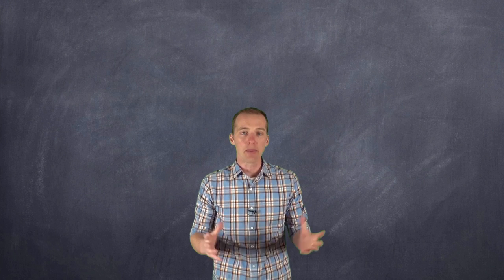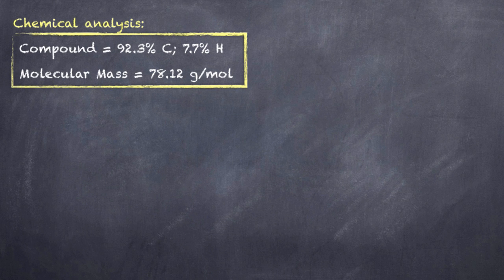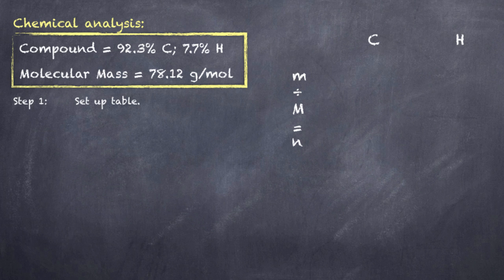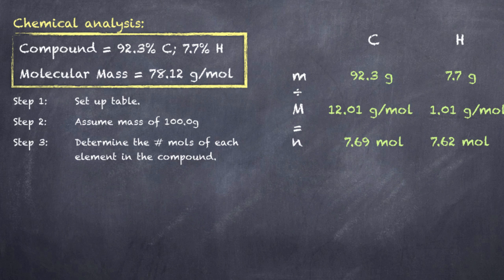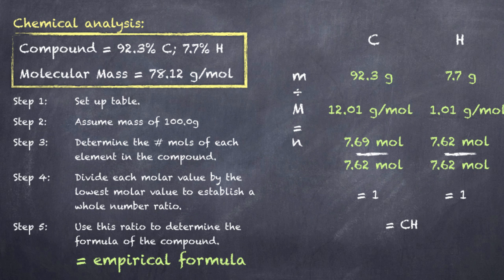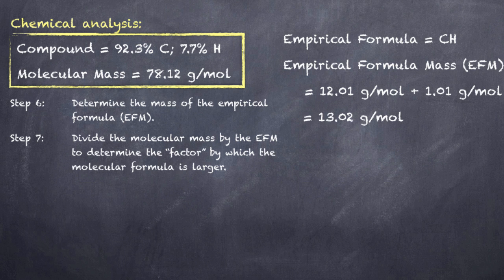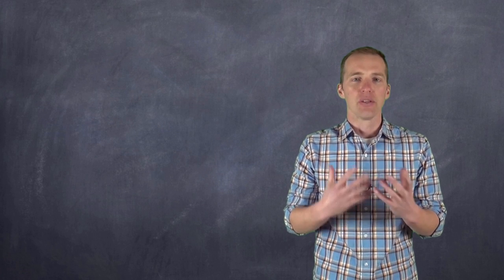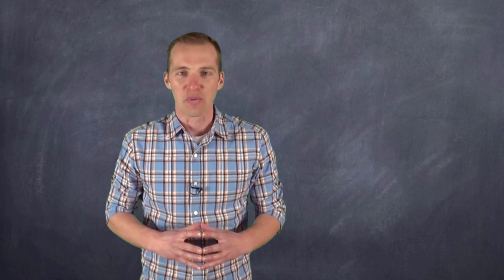Calculating Empirical and Molecular Formula: What is a mass spectrometer?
Mr. Key uses mass spectrometry and PED's to explain how we establish the empirical and molecular formula from the percent composition of an unknown sample.